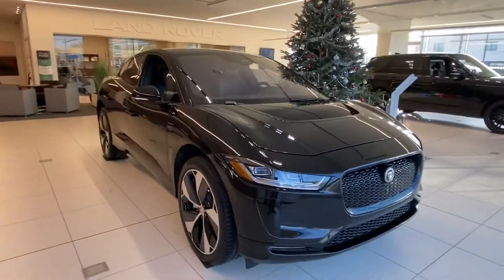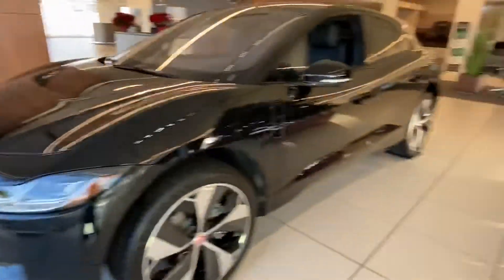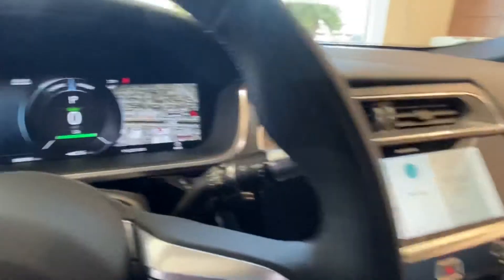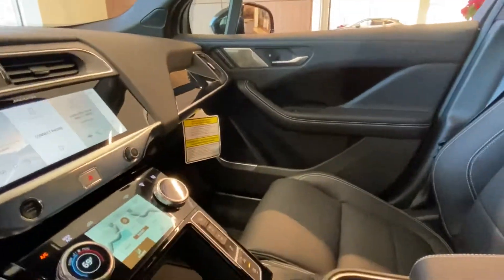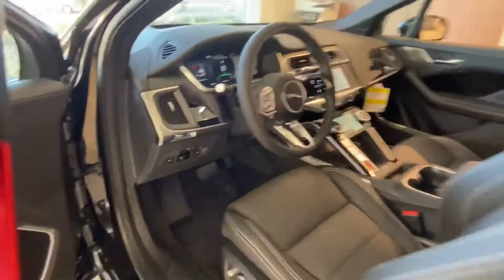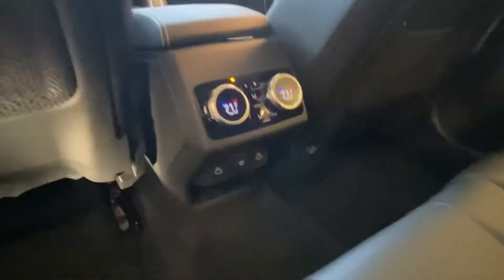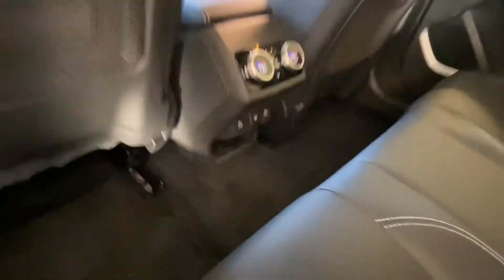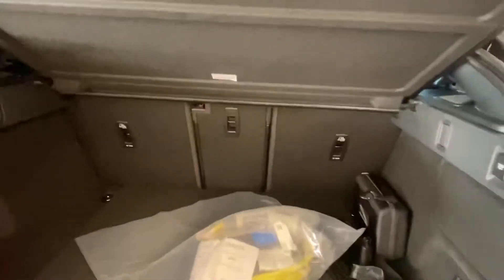New 2022 Jaguar I-Pace HSE